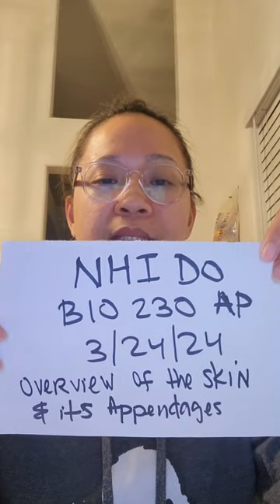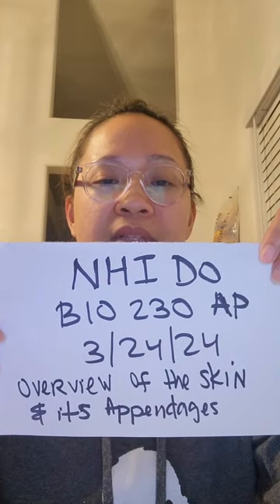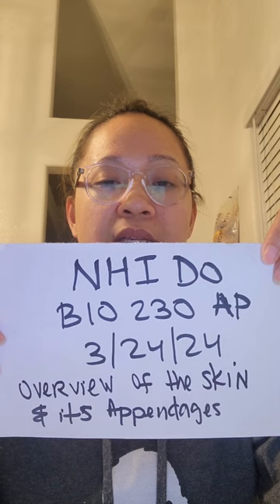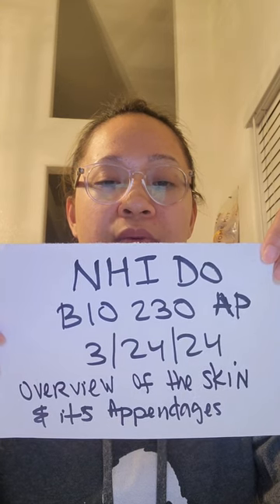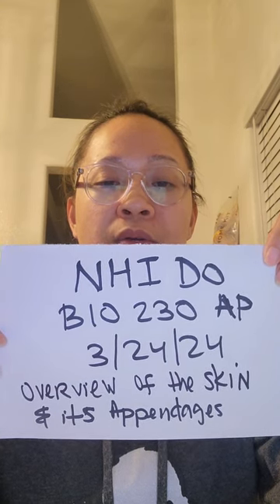Bio 230 AP Overview of the skin and its appendages